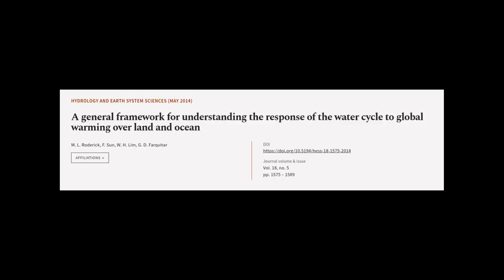A general framework for understanding the response of the water cycle to global warmi... | RTCL.TV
### Keywords ###

### Article Attribution ###
Title: A general framework for understanding the response of the water cycle to global warming over land and ocean
Authors: M. L. Roderick, F. Sun, W. H. Lim ,and G. D. Farquhar
Publisher: Copernicus Publications
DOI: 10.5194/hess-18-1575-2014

### Video Timestamps ###
0:00:00 - Summary
0:00:53 - Title
0:00:59 - Tail
0:01:03 - End